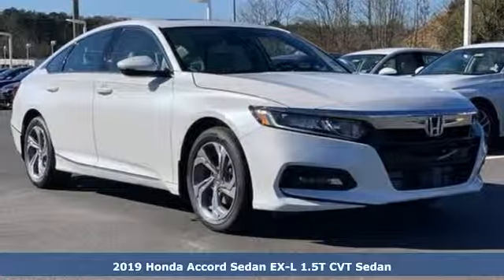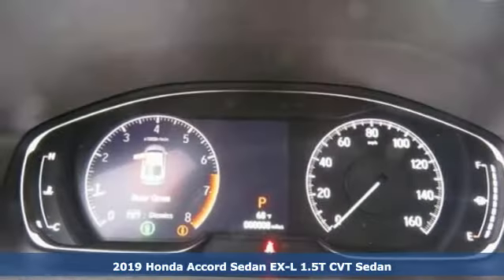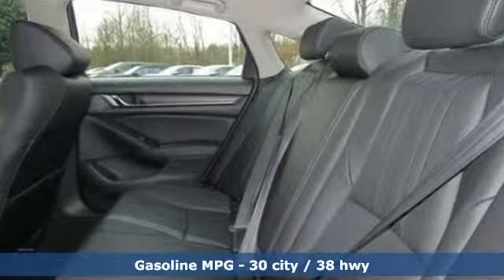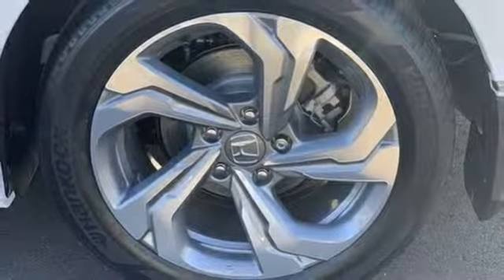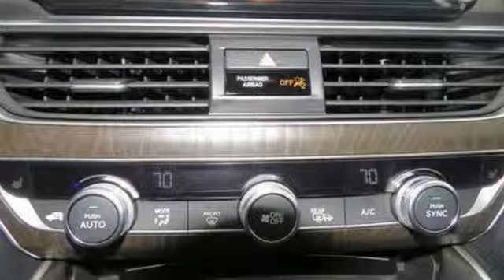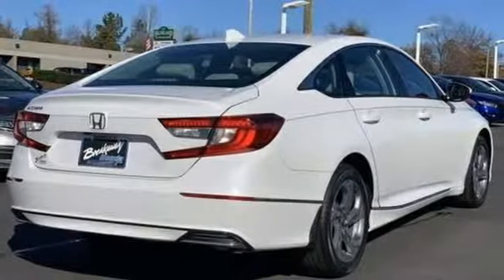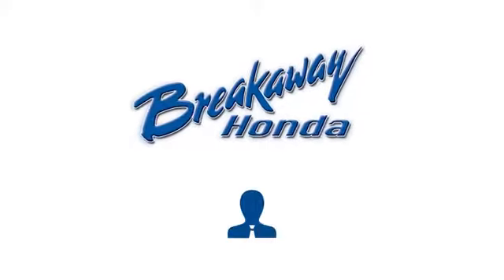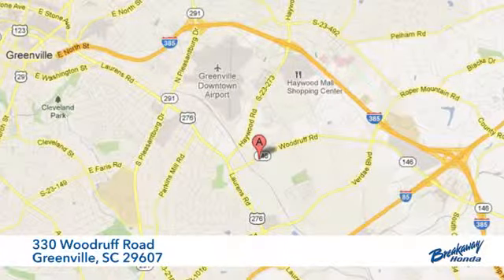New 2019 Honda Accord Greenville SC Easley, SC #191539 - SOLD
Year: 2019
Make: Honda
Model: Accord
Trim: EX-L
Engine: 1.5T I4 DOHC 16V Turbocharged VTEC
Transmission: CVT
Color: White
Interior: Blk Lth-Trmmed Seats
Stock #: 191539
VIN: 1HGCV1F52KA075031

Address:
330 Woodruff Road